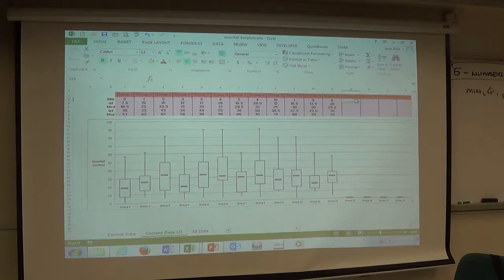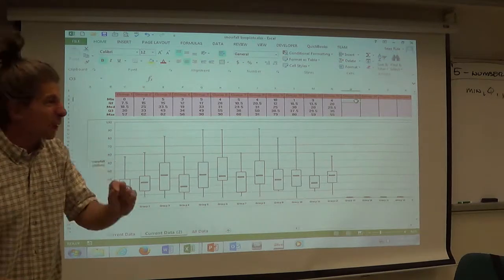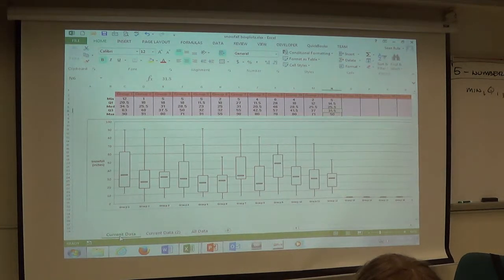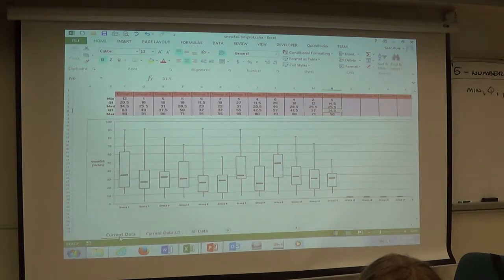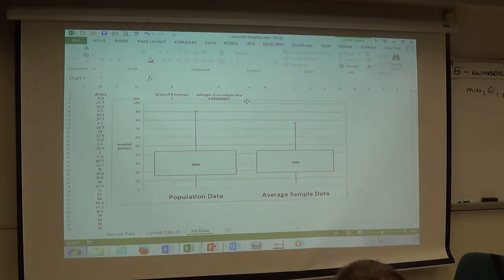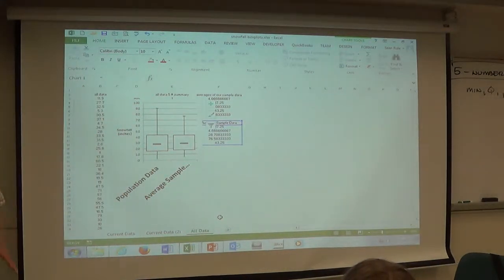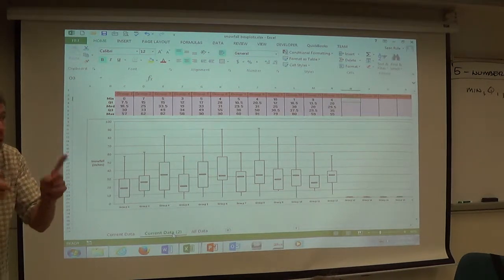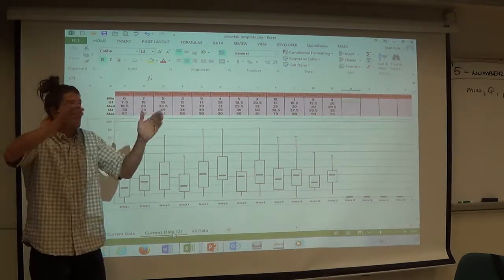Wrapping Up Relative Position (part 8)